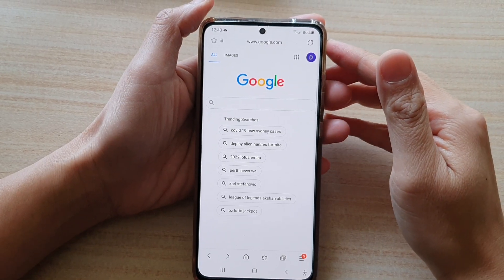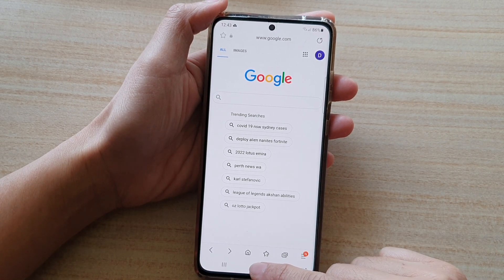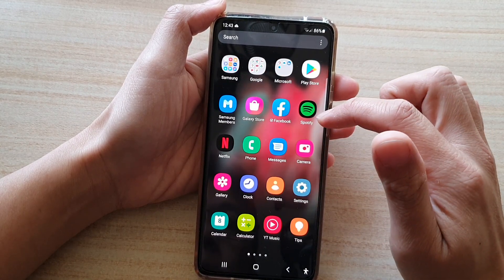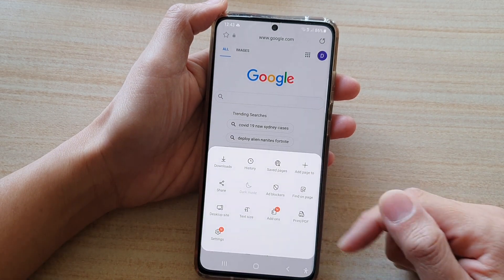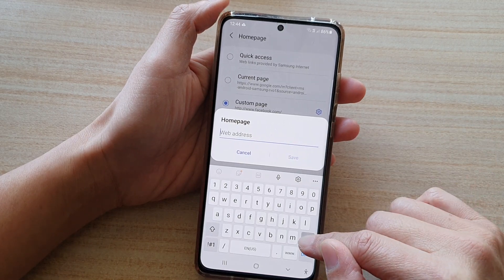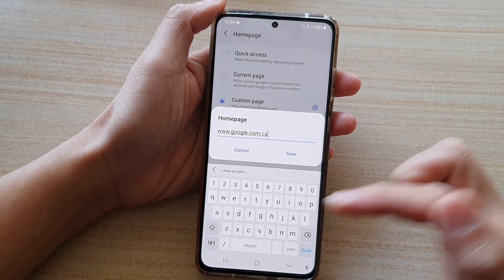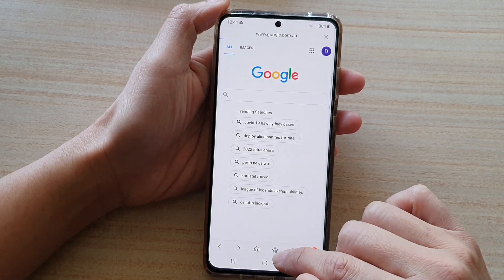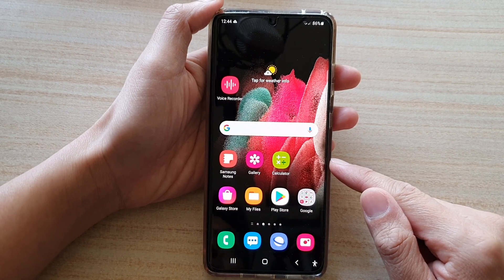Galaxy S21/Ultra/Plus: How to Set Google Search as Default Samsung Internet Homepage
Learn how you can set Google search as default Samsung internet homepage on the Galaxy S21/Ultra/Plus.